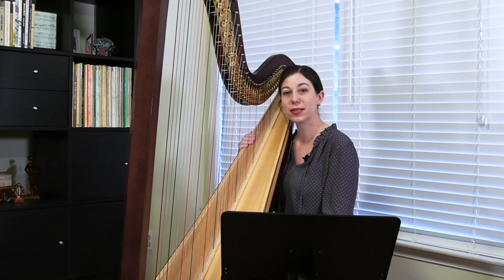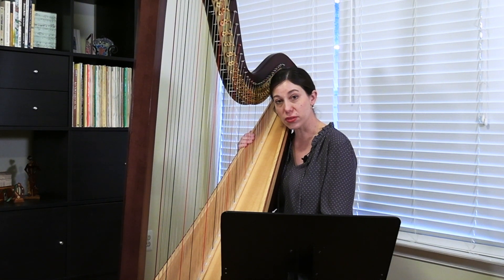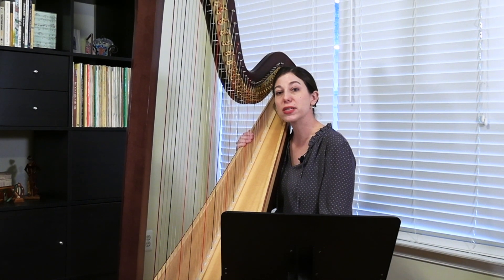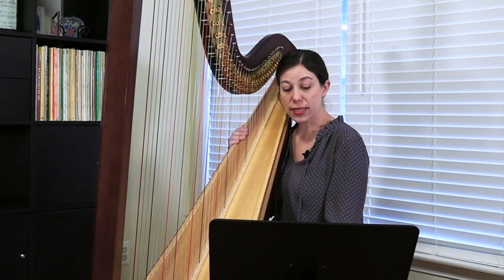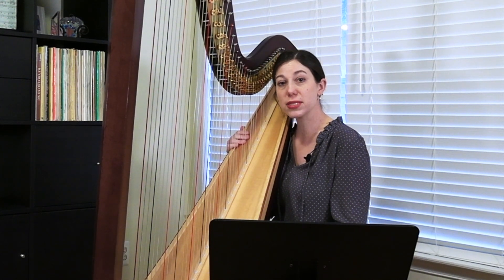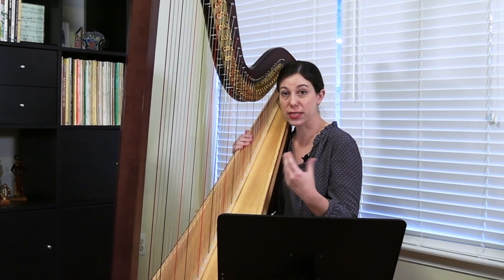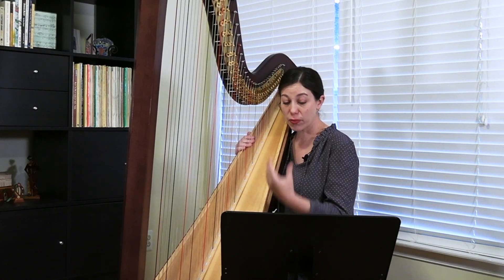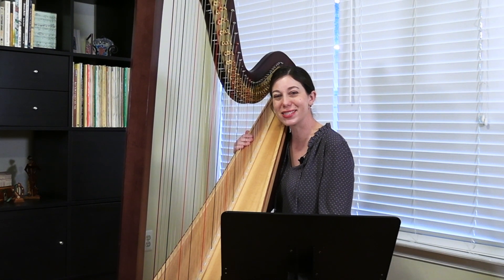Le Roi a fait battre tambour, arr. Louise Charpentier, Inspirational Videos for Young Harpists #86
Le Roi a fait battre tambour (The King had the Drums Played) is a French folk song. This arrangement is by Louise Charpentier (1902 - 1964), with additional edits for the lever harp by Odette Le Dentu. This beautiful short piece is written at an intermediate level and is playable on a lever harp. Written in the Key of f-sharp minor, this piece is a great chance to work on bringing out a melody with expressivity. There are many musical subtleties to the arrangement.

00:00 Spoken Intro
1:08 Playing Begins

This video is part of professional harpist Jacqueline Pollauf's Inspirational Videos for Young Harpists Series, where she plays beginning and intermediate harp music as a model for harp students.